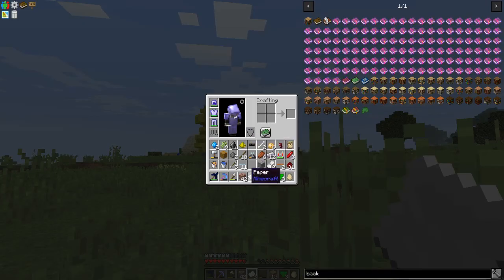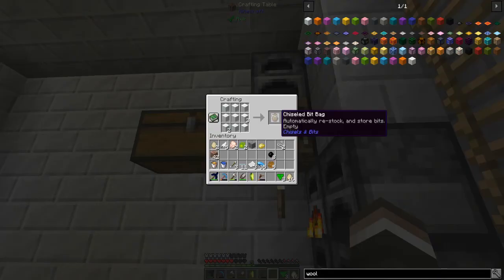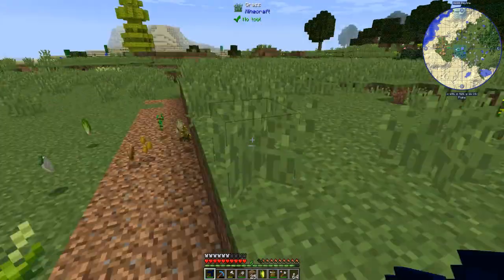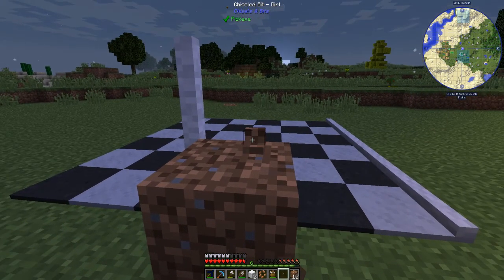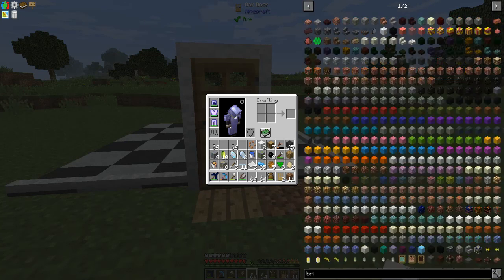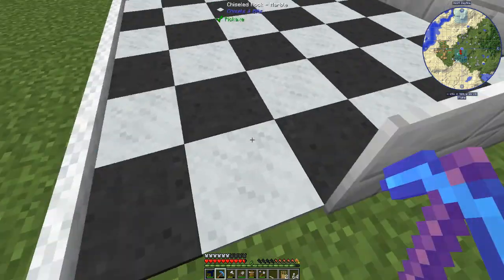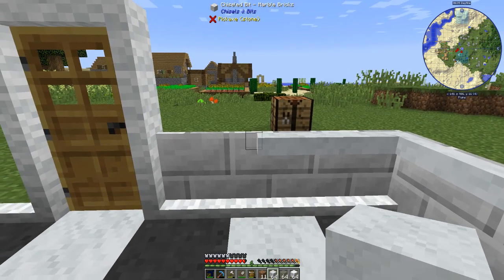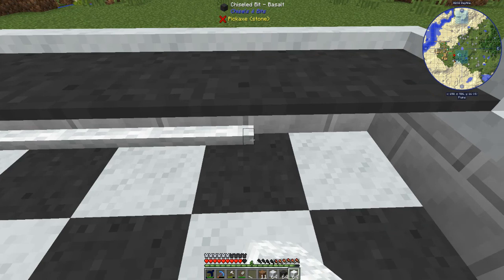Direwolf20 Episode 9 - Chisels and Bits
I hope you enjoyed the video I hope to see you back on the channel some day!